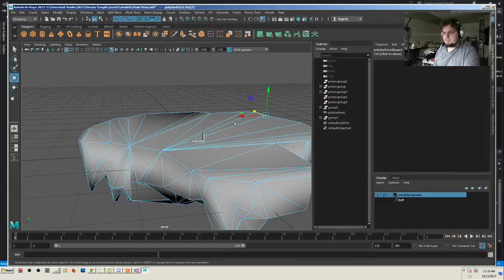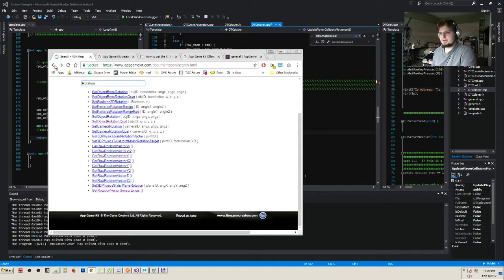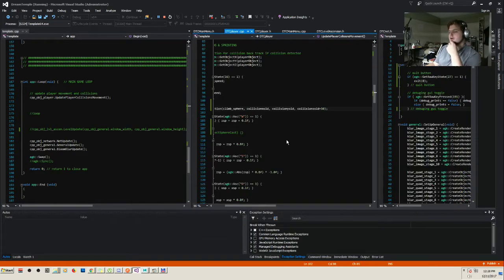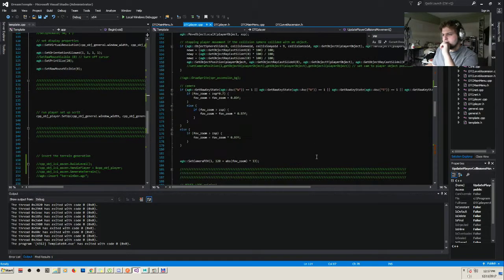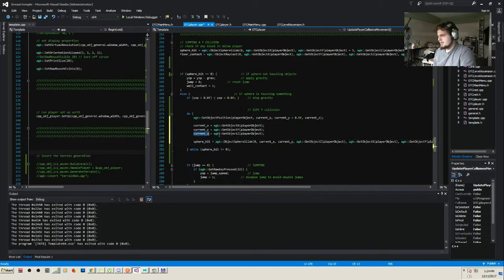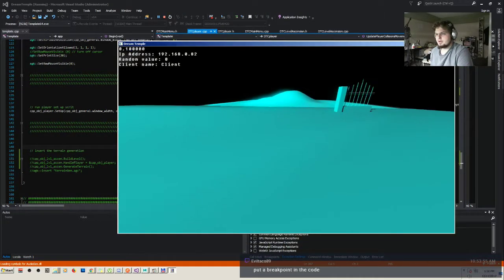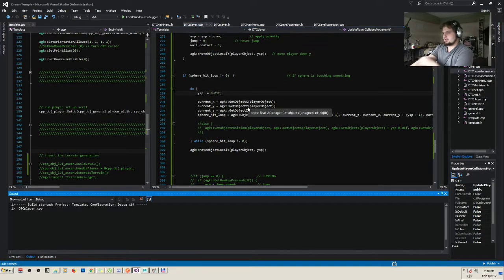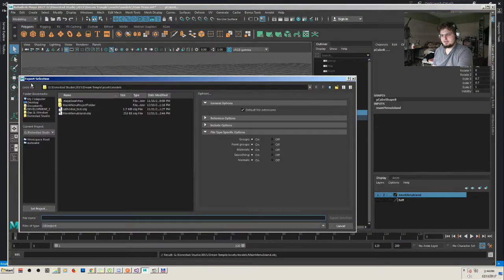Game Dev Livestream: Dream Temple part 25: Main Menu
Facebook for Game / Film Music